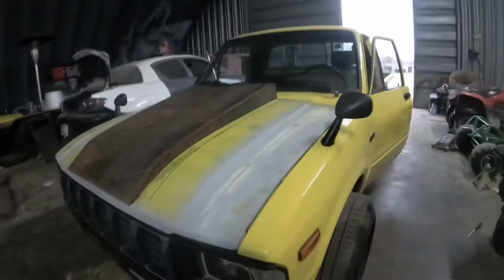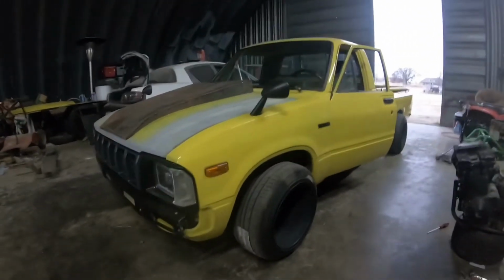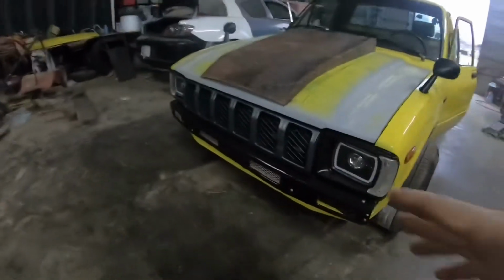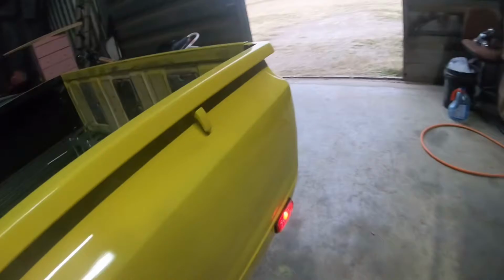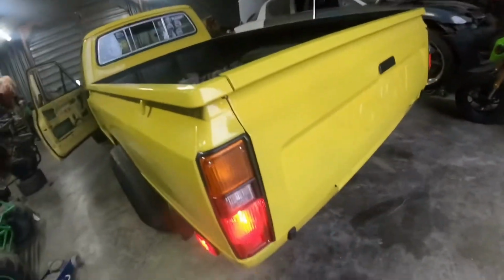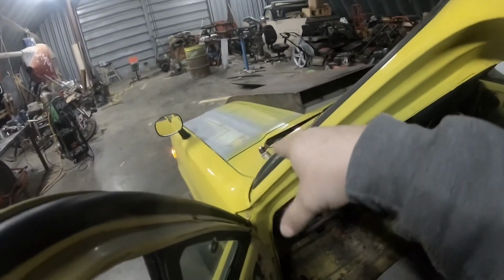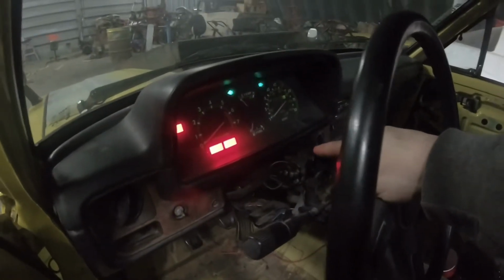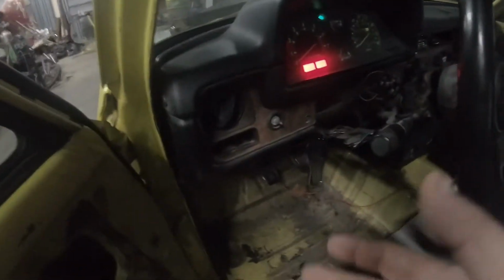Building cowl hood for the Toyota pickup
Taking my time on this hood will have updated on it